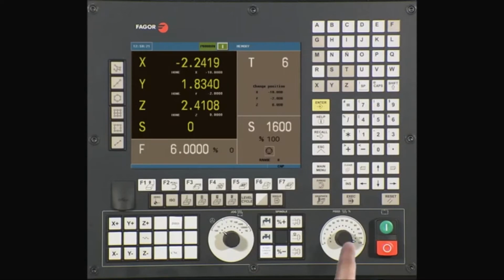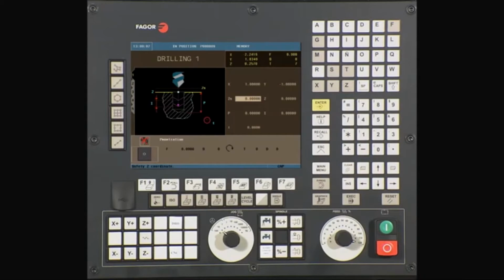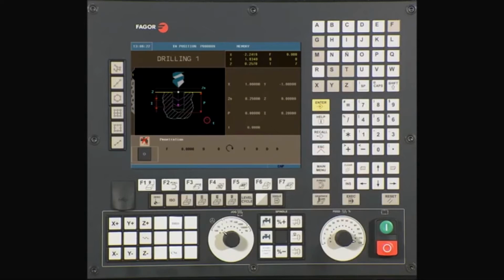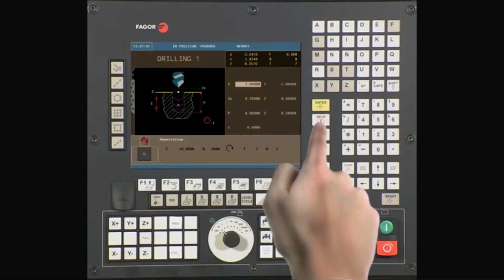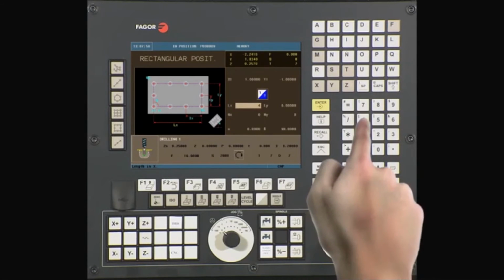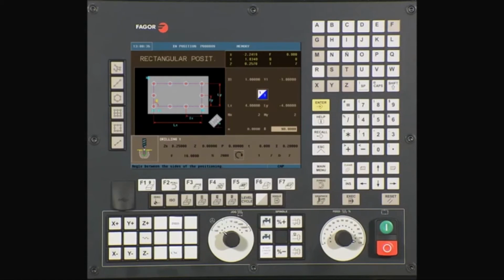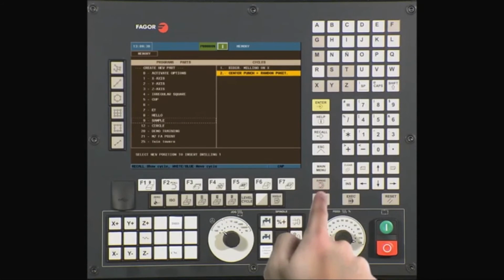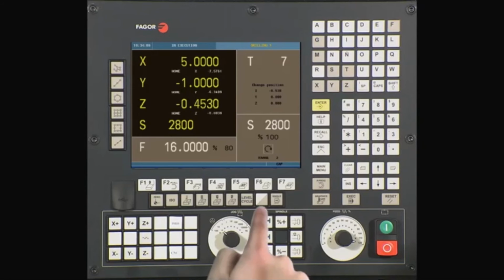Remedy Mill Fagor Training Drilling Holes 8055i Controls (6 of 12)